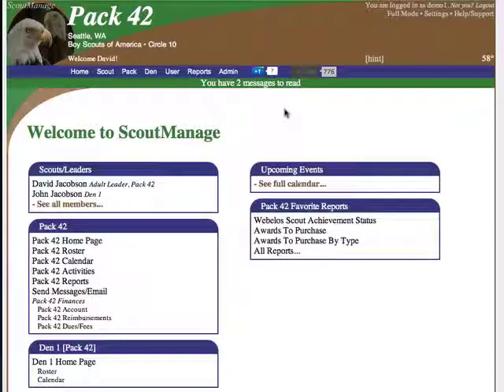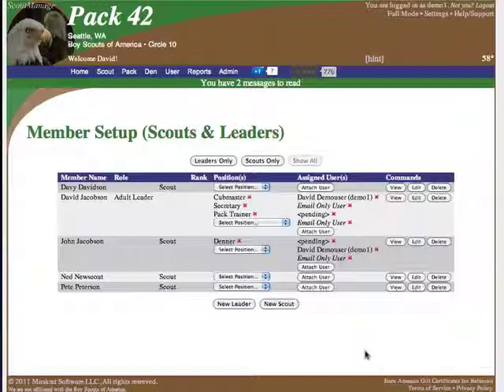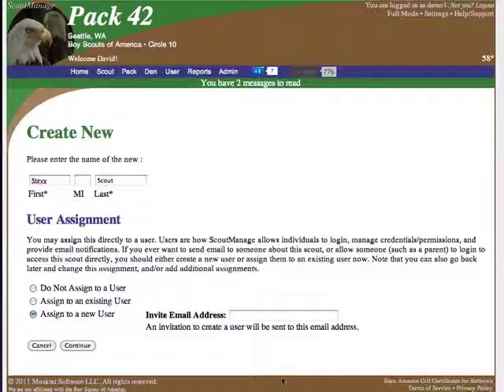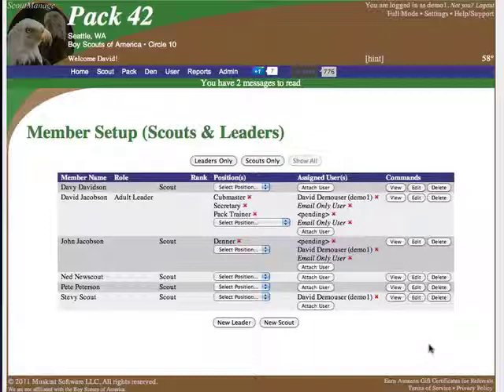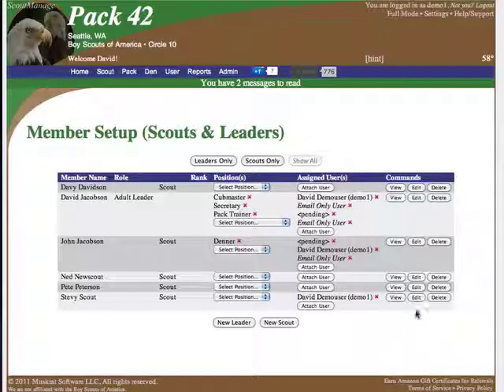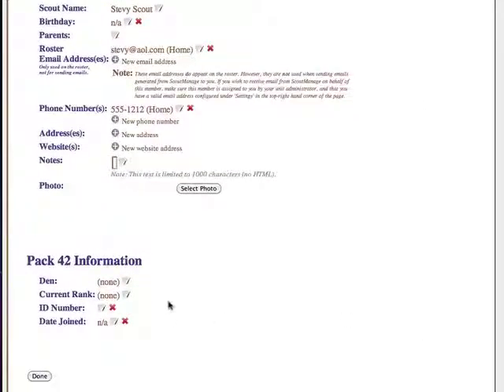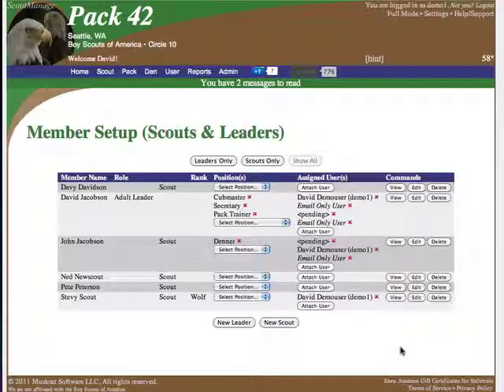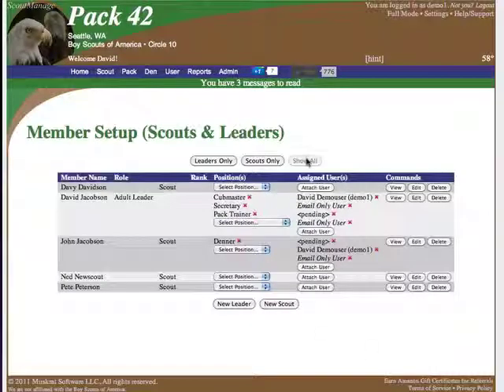Creating a Member.mov